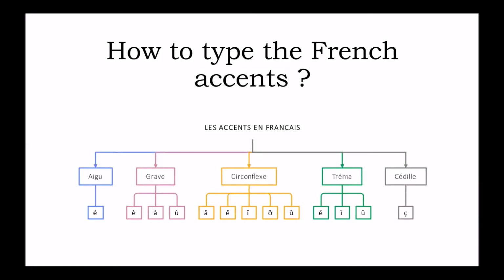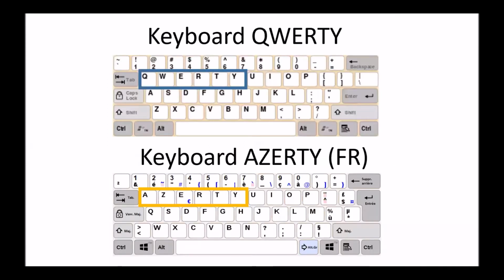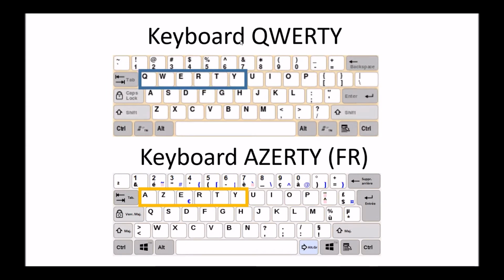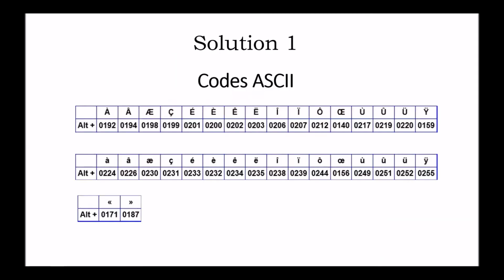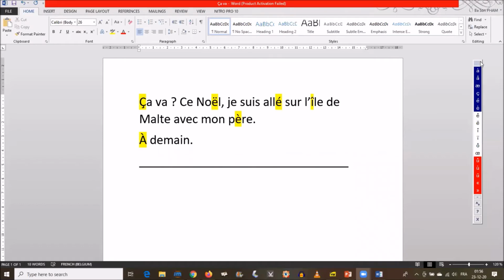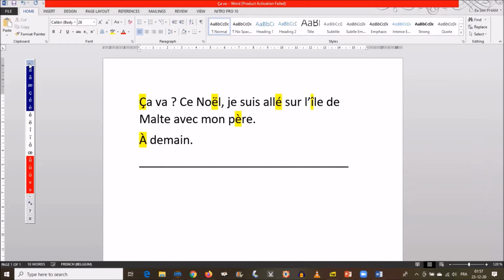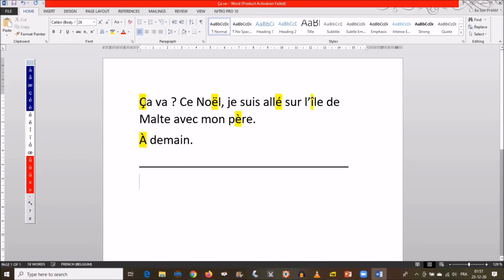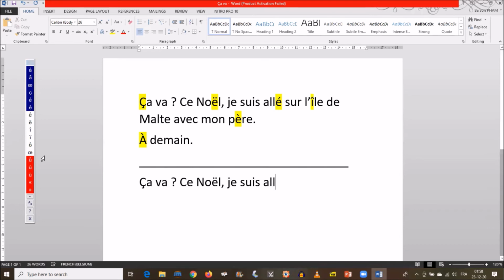How to type the French accents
0:00 • Introduction - Azerty vs Qwerty
0:49 • Solution 1 → ASCII codes
1:51 • Solution 2 → Lexibar
4:02 • Thanks